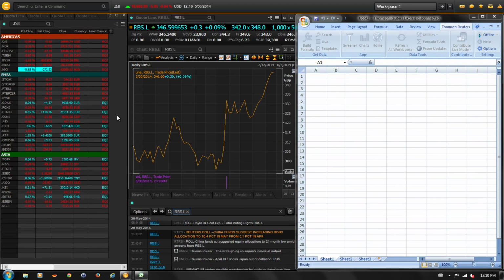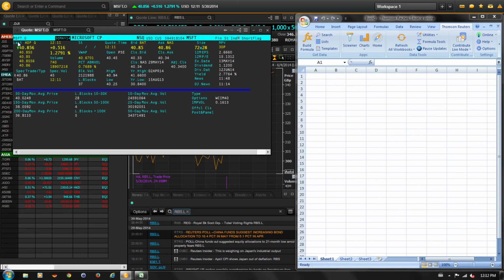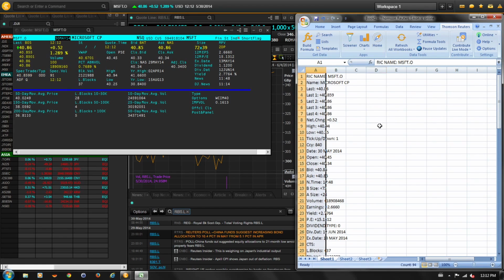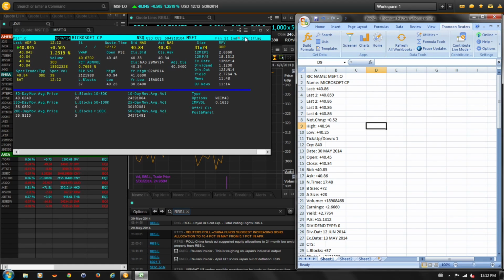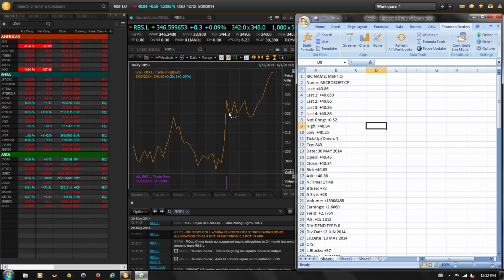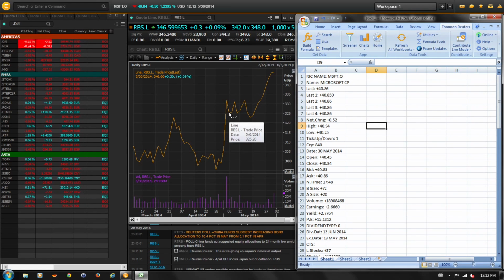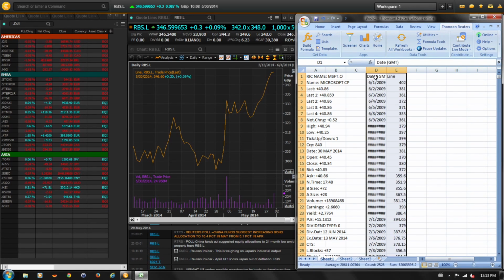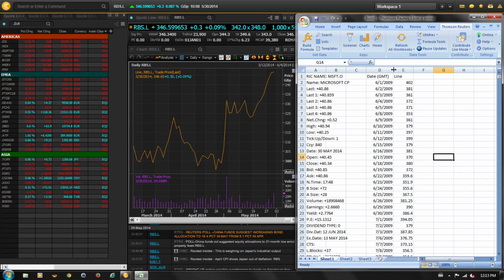Dragging and Dropping Data in MetaStock XENITH and Excel (Hrvatski)